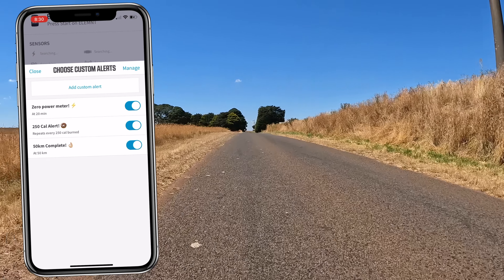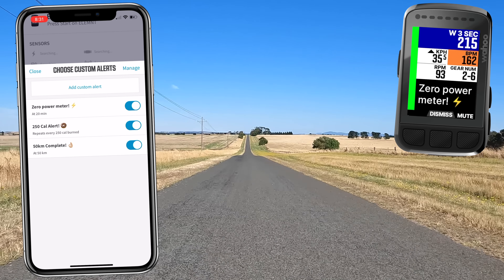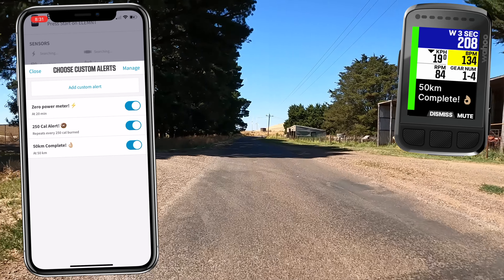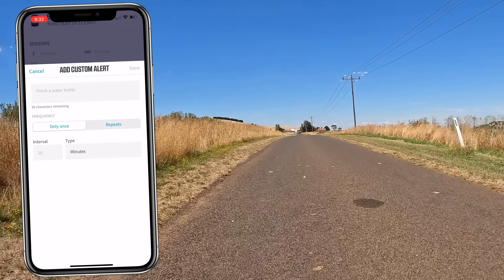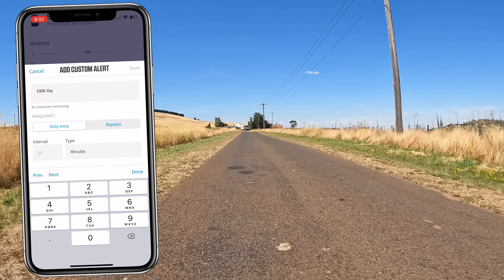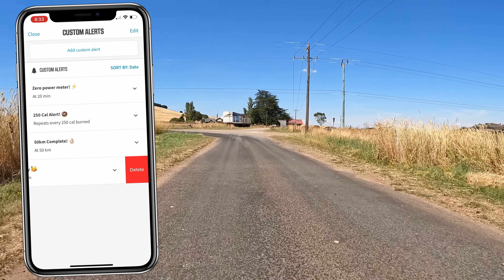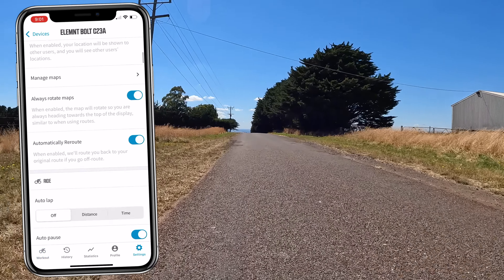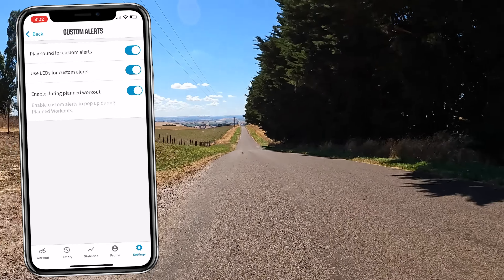Wahoo ELEMNT Cycling GPS Feature Update // Custom Alerts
Wahoo have released a much requested feature for their Elemnt range of cycling GPS computers - User configurable custom alerts. In this video I give an overview of what they are and the configuration options.